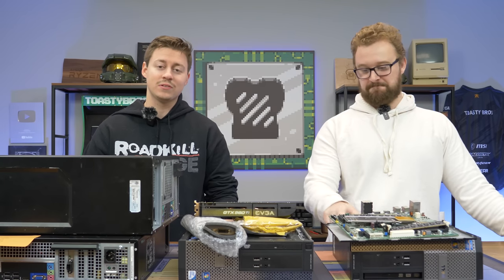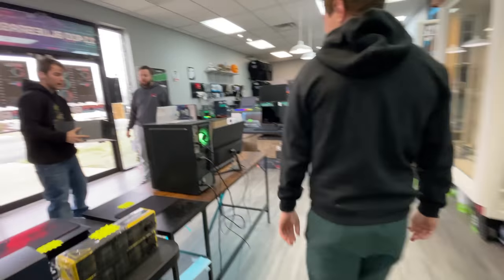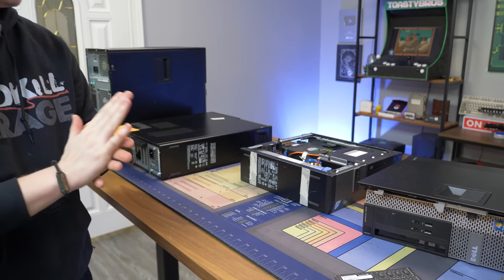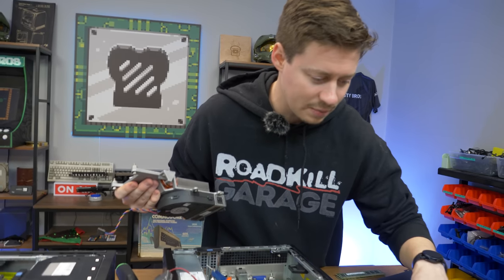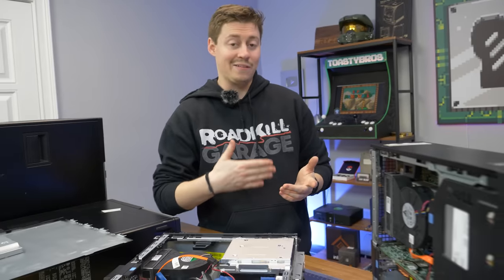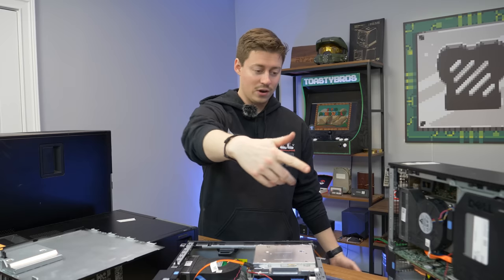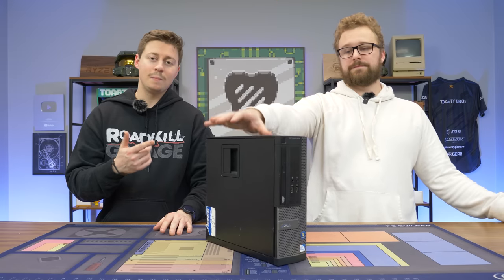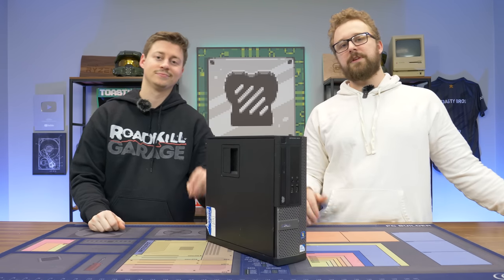The $69.69 Gaming PC Challenge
We decided to try and stick to a very particular budget. Not for any reason. Today we hunt for the local markets in order to create a gaming PC for only $69.69 USD. Let's get this bread.

Arctic Freezer Cooler

Optiplex 3010

ATI Radeon R7

PNY 120GB SSD